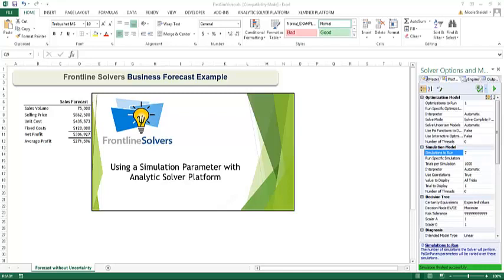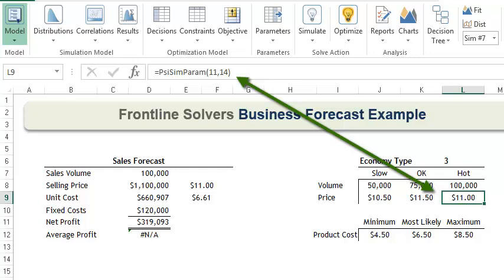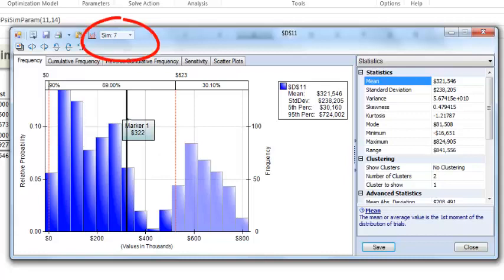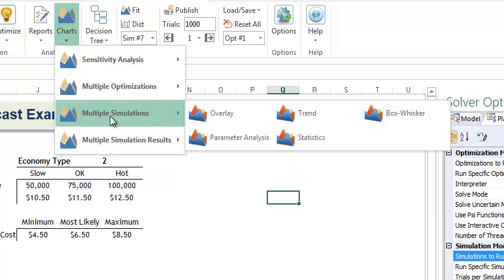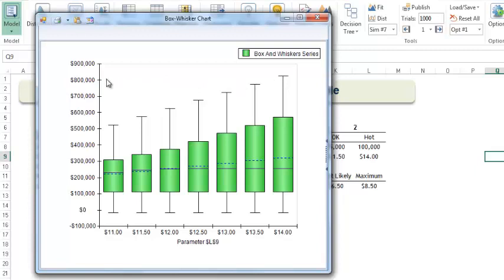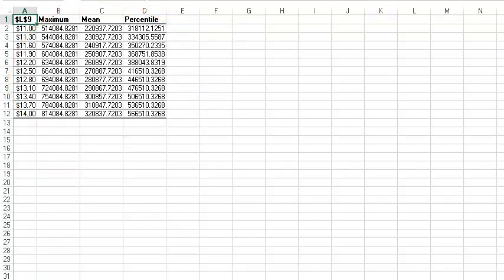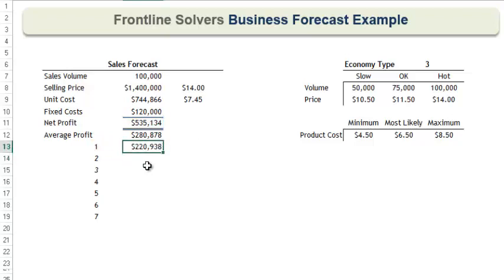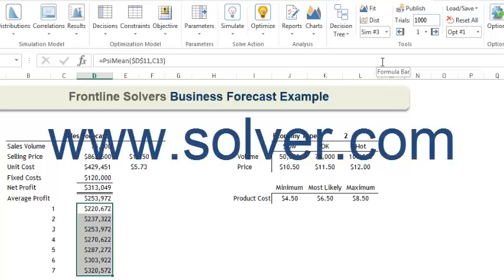Building your First Monte Carlo Simulation Model in Excel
See how easy it is to capture and manage risk by adding Monte Carlo Simulation capabilities to your Excel Model using Analytic Solver or Risk Solver.